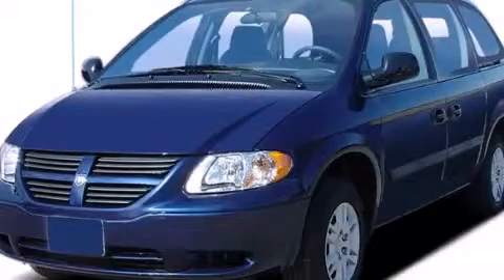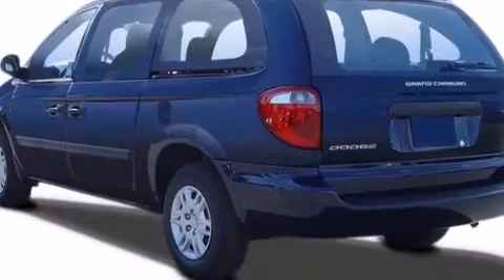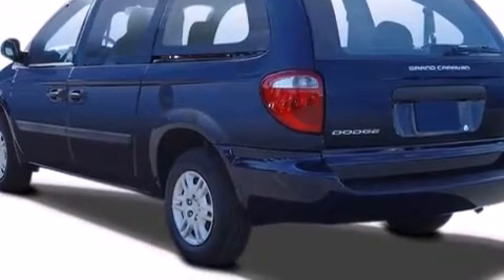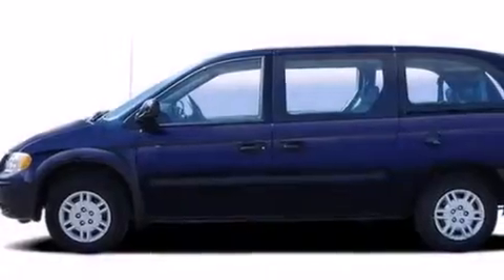2006 Dodge Grand Caravan Plainville CT 06062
We are proud to present this 2006 Dodge Grand Caravan . We've been honored to serve the Plainville CT area , we promise that your experience at our dealership will exceed your expectations ! Year : 2006 Make : Dodge Model : Grand Caravan Engine : 3.8L 6 Cyl. Fuel Injected Trans . : Automatic Exterior : Gray Miles : 81,346 Crowley Ford Lincoln Mercury http:// 245 New Britain Ave Plainville , CT 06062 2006 Dodge Grand Caravan Plainville CT